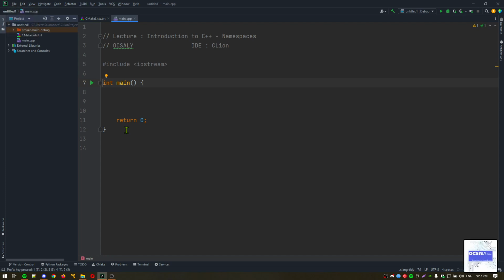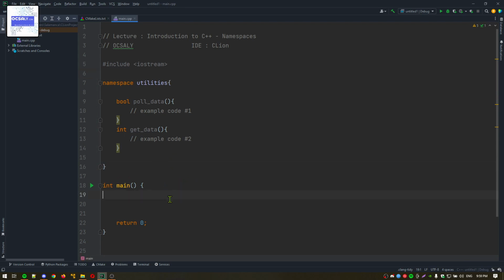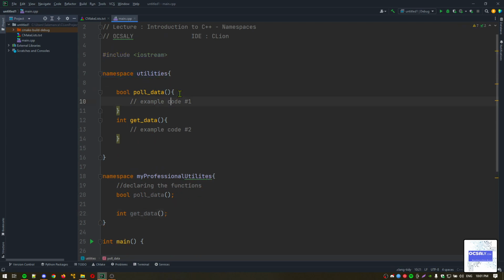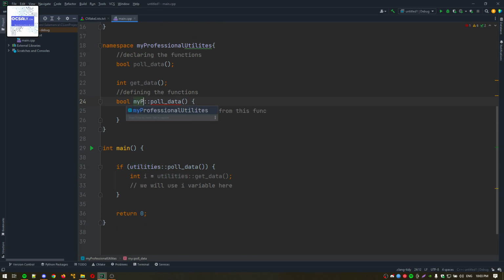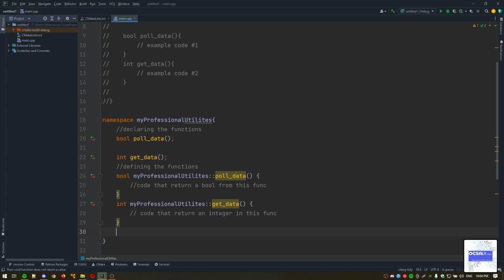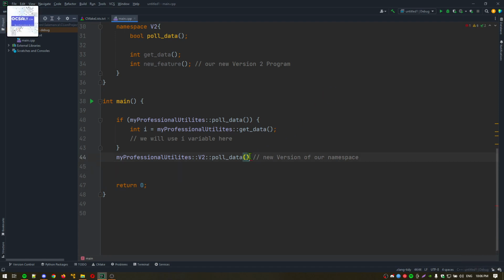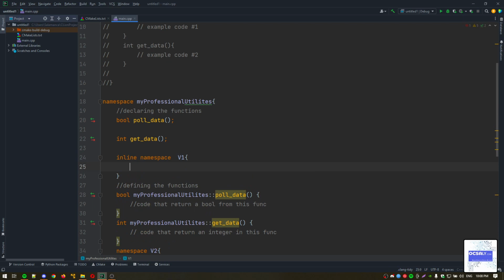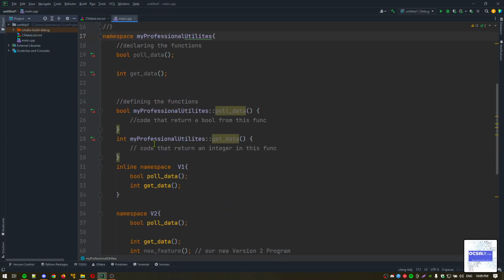Namespaces in CPP | C++ Programming | Lecture 11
In this video, we're discussing the various namespaces that are available in C++. We're going to take a look at two examples of different programming languages, and we'll also discuss some of the benefits and limitations of each namespace.